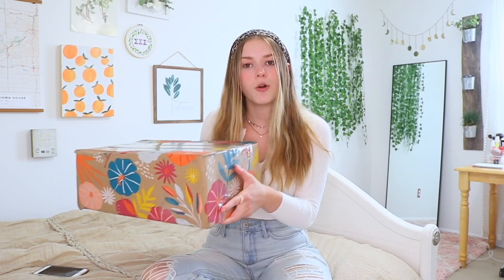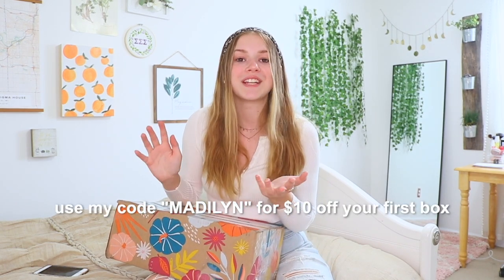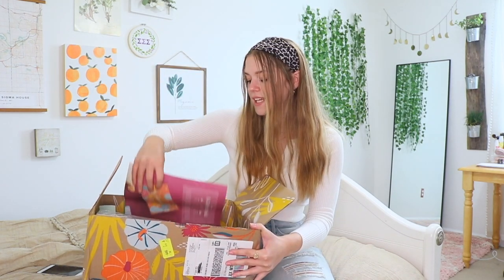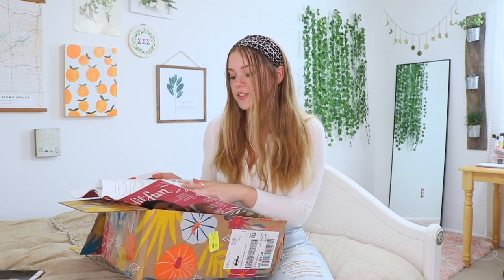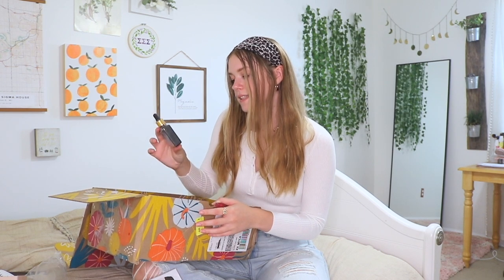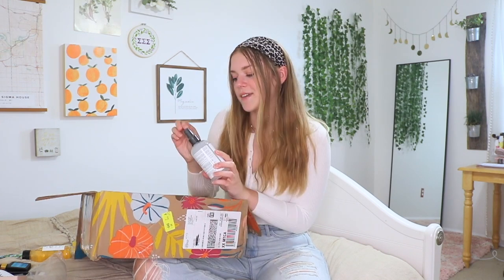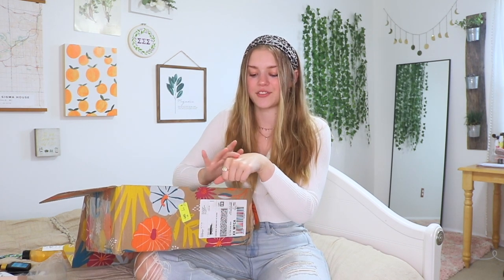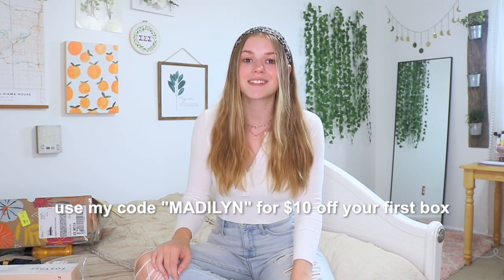FABFITFUN UNBOXING FALL 2020 | $350+ worth of products & discount code!!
USE MY CODE “MADILYN” FOR $10 OFF YOUR FIRST BOX!

i am so excited to show you guys what’s in my fall fabfitfun box!! this box is such a great value and it got me so excited for the fall season! make sure you’re subscribed so you can see all of my new vids! love you guys!

✰ MUSIC CREDITS ✰
Break My Heart - Trees and Lucy